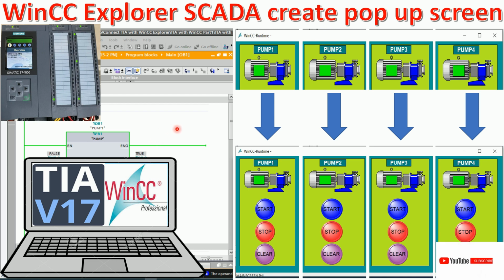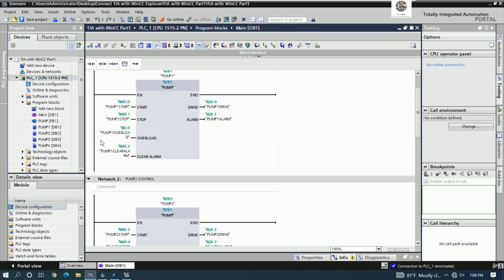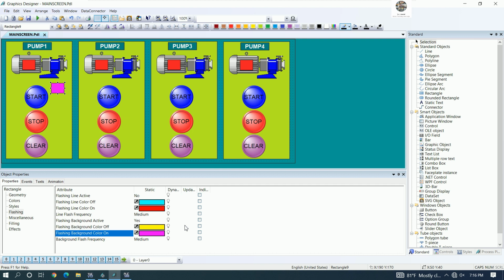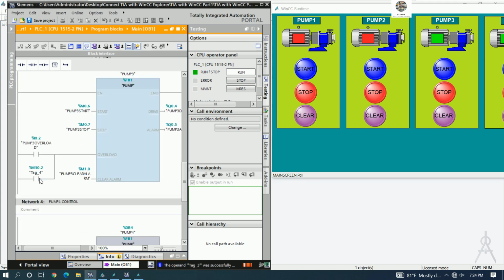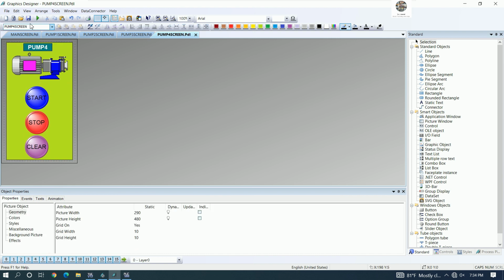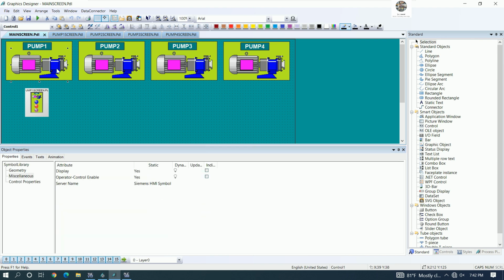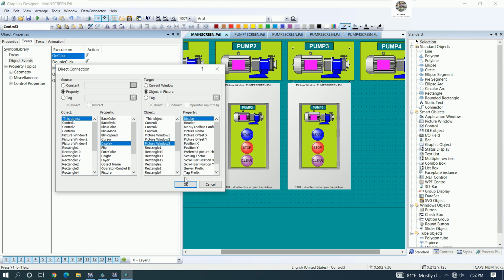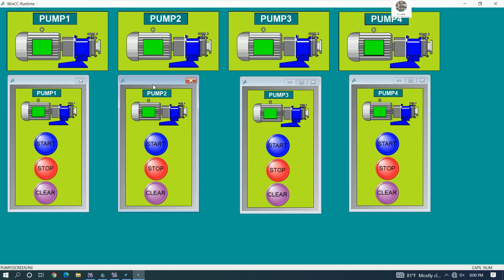WinCC Explorer V7.5 and TIA V17 create program and pop up screen to control the pumps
Today I have one video to show and share about how to use software TIA PORTAL V17 connect with WinCC Explorer V7.5 to crate the project and test with PLC S7-1500 simulation.
In this video everyone will learn about how to create the pop up screens to control the motor just click on the motor then the pop up will appear then we can control the motor one by one.
Link below is related to PLC programming:
TIA PORTAL V17 connect with PLC SIMATIC S7-1500 create program and screen to control 4 motors
TIA Portal V17 create program and faceplates to control the motors automatic mode and manual mode
MIX PLCs S7-200 Smart, S7-300, S7-1500 and Schneider HMI tutorial in 8 hours full time
Example project connect PLC S7-200 Smart to HMI Schneider
Thanks!